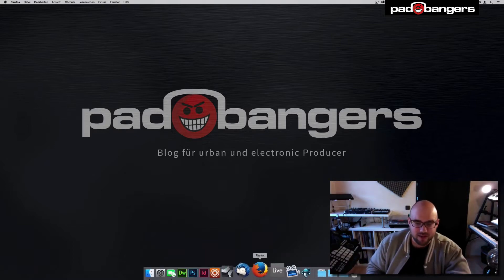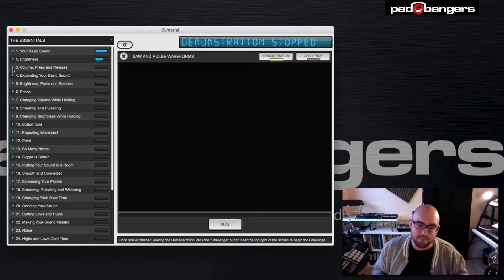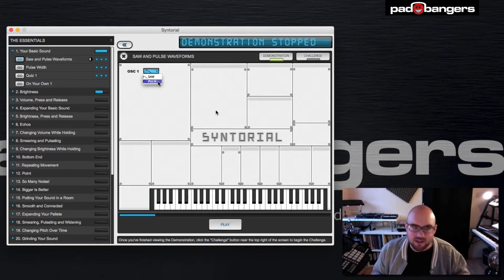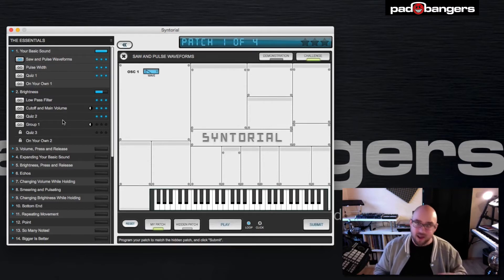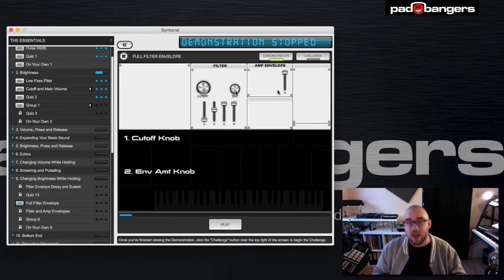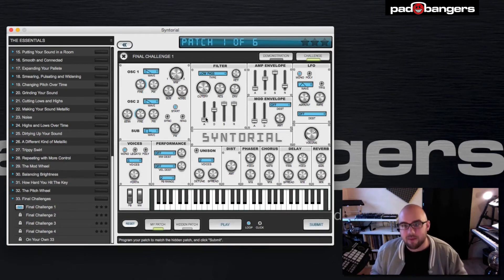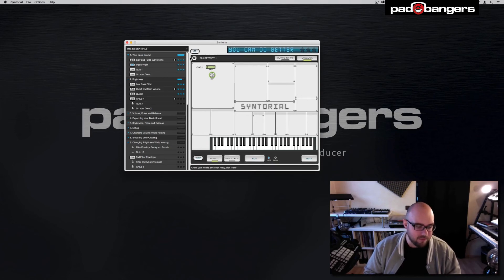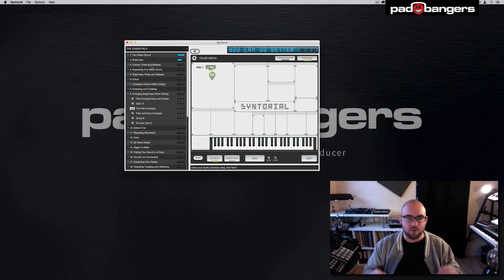Syntorial Review (Synth tutorials)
This app is aiming for all you future synth nerds. It provides a great and fun way to easy understand Synthesis and al related functions.